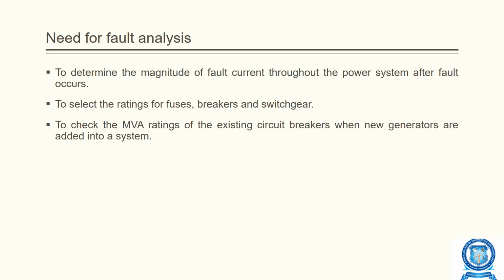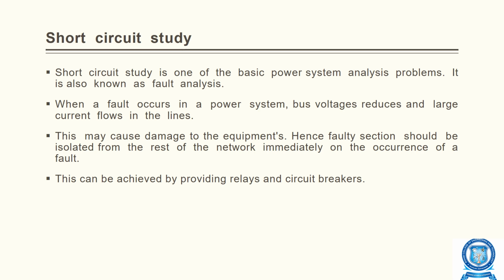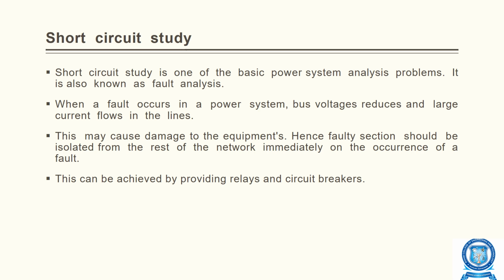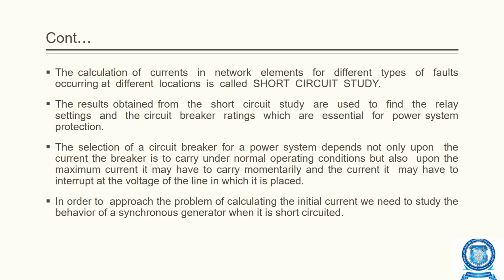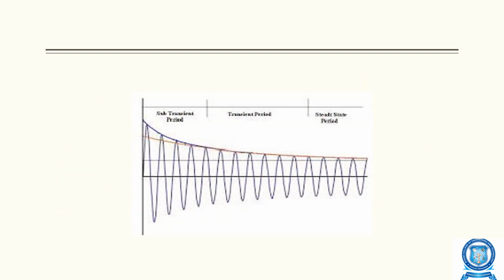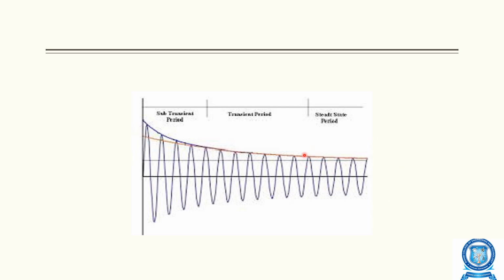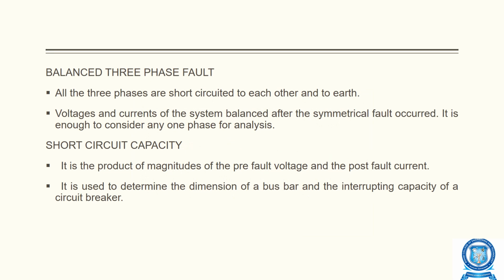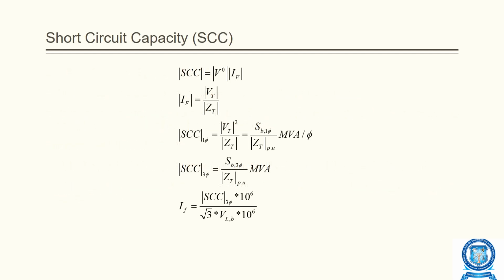Assumptions in short circuit analysis